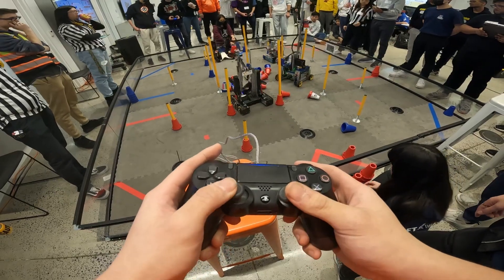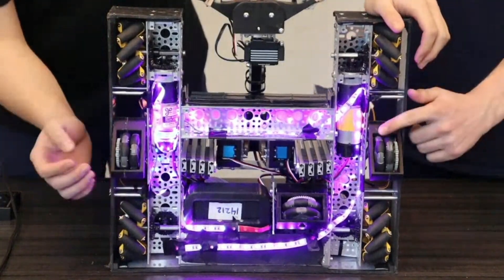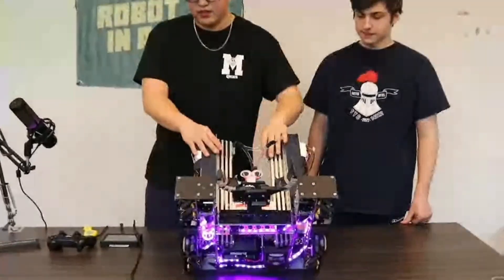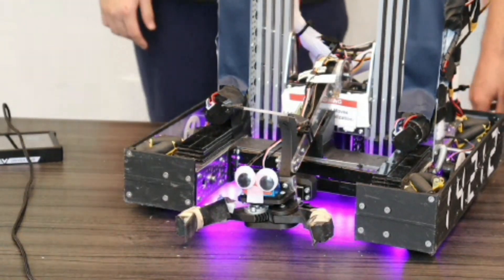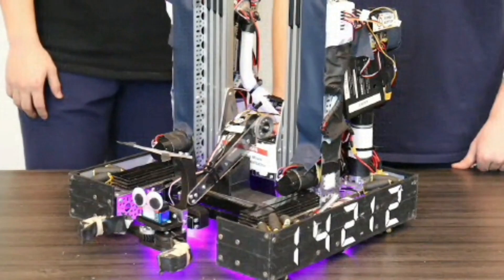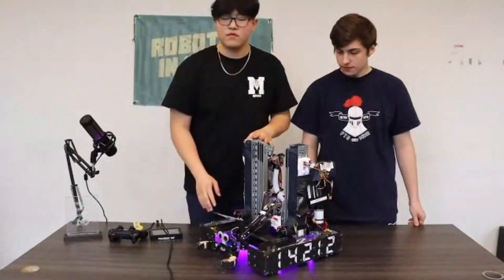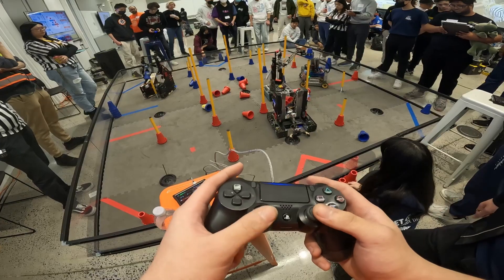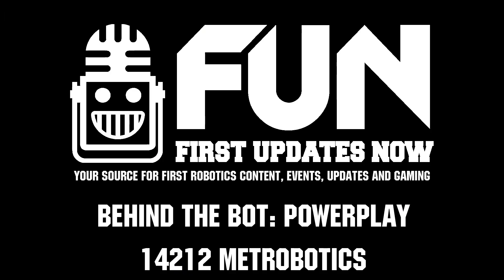Behind the Bot | 14212 Metrobotics | NYC Champions | POWERPLAY Robot Overview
Winners at the NYC Championship 14212 Metrobotics has had a stellar season. Hear about their automation, quick lift, LED feedback and more of this POWERPLAY robot on Behind the Bot